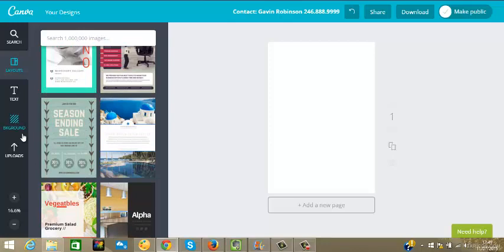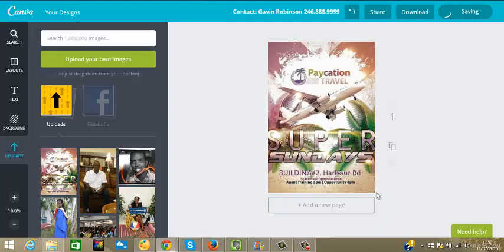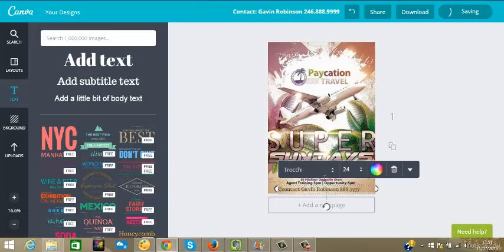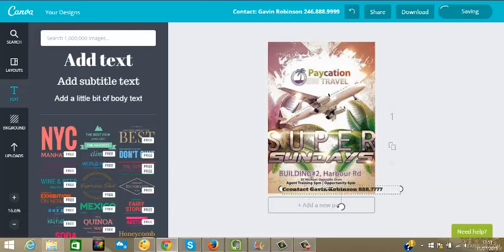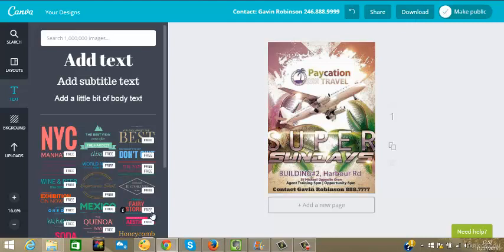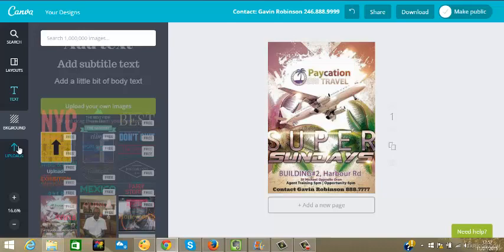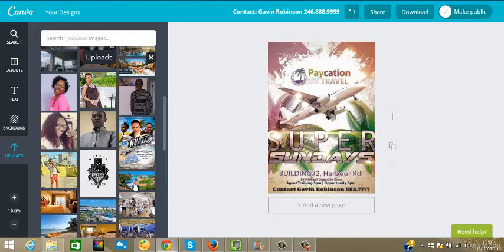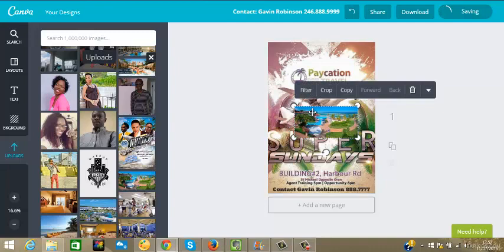How To Use Canva To Edit Photos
Canva is a great website site to edit and design images to use for not only flyers but many social media platforms.